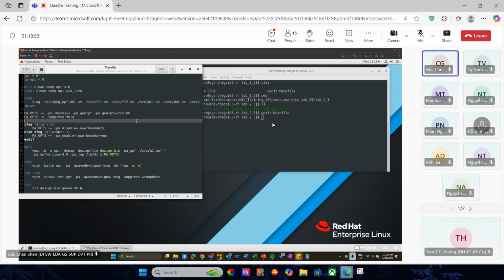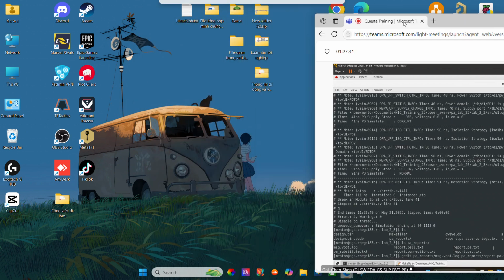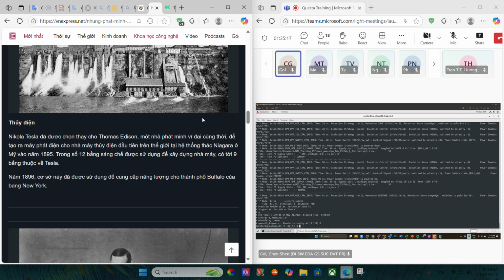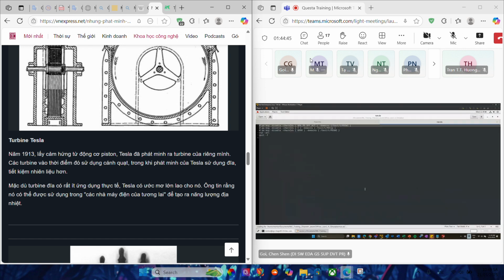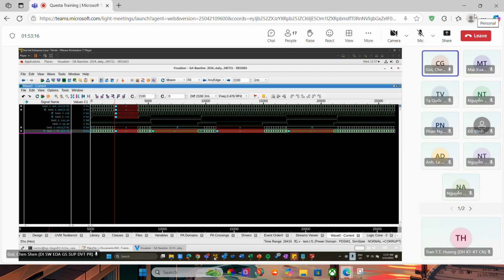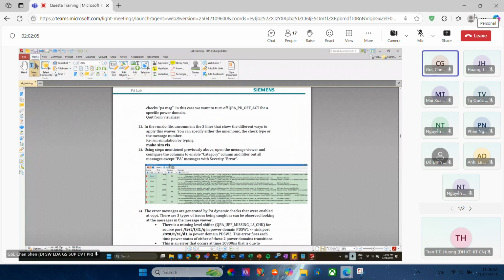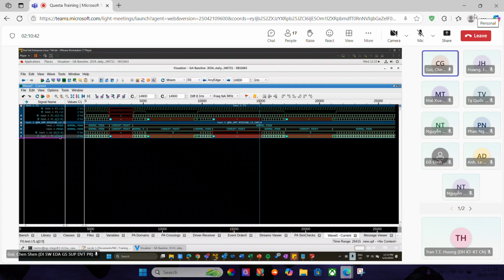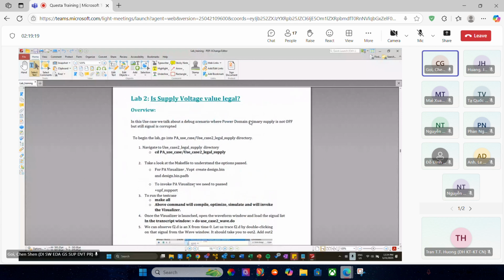Part 2 - Recording 2025 05 21 112627